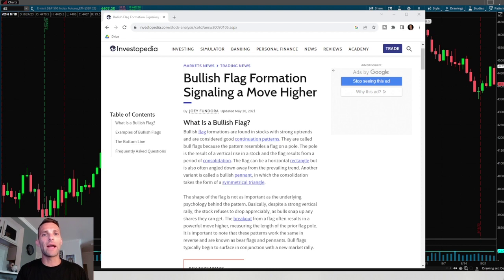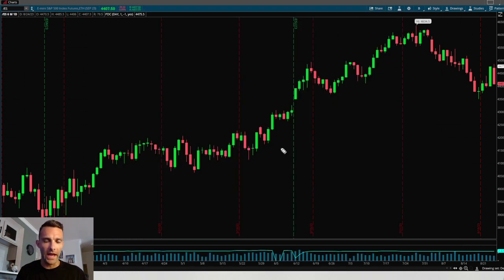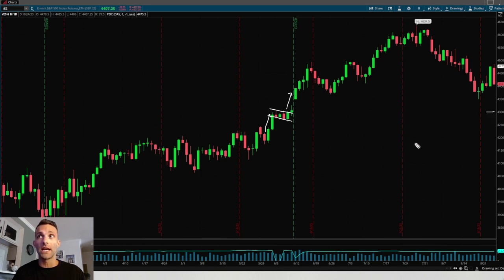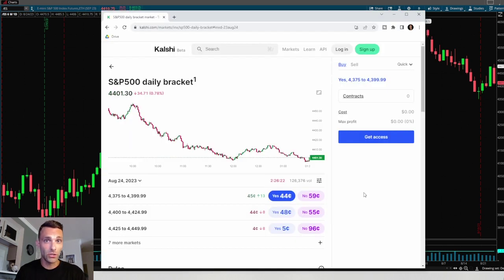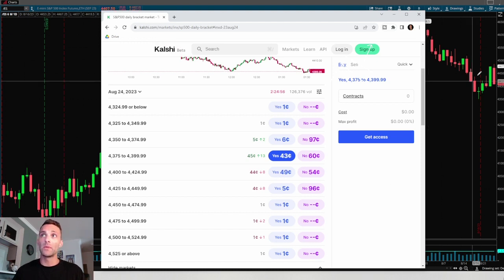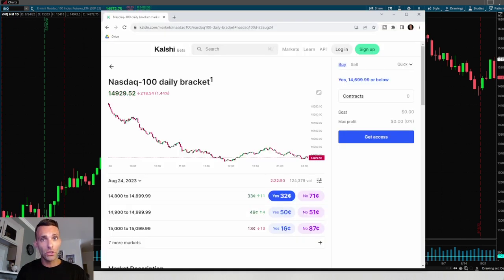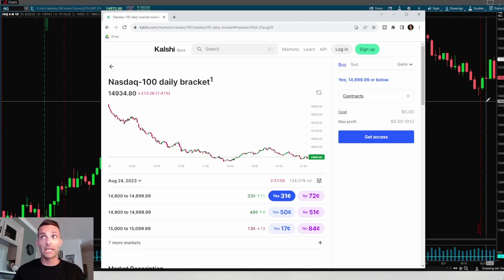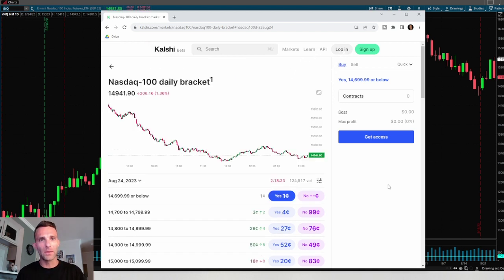Trade S&P500 bull flag pattern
How to trade S&P500 bull flag pattern for profit. We will cover the basics and how to identify and trade them.